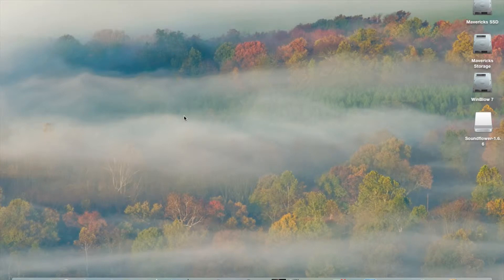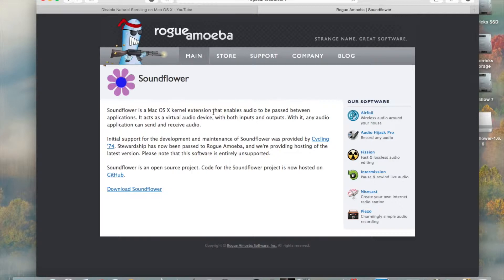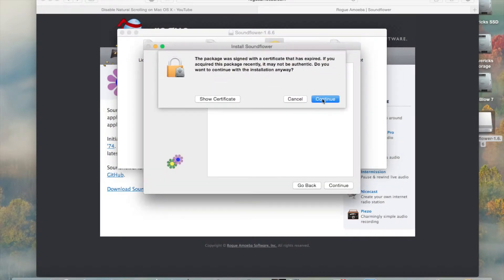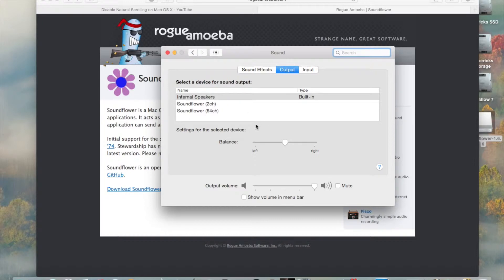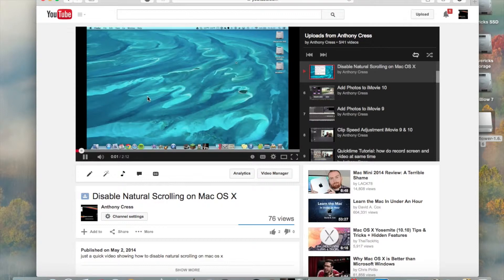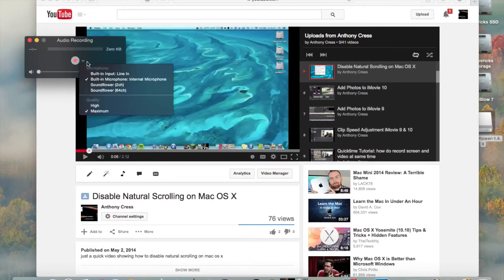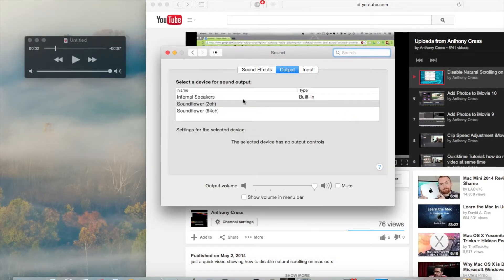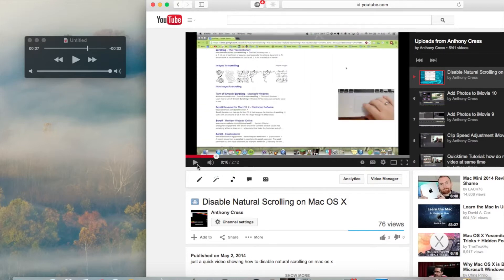Record Mac System audio with Quicktime